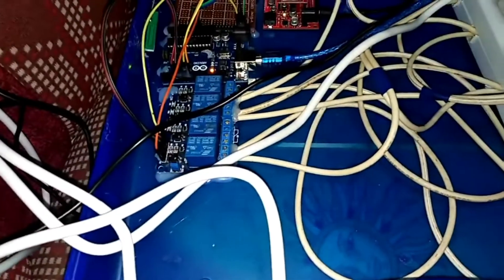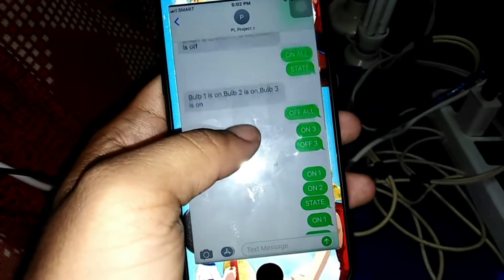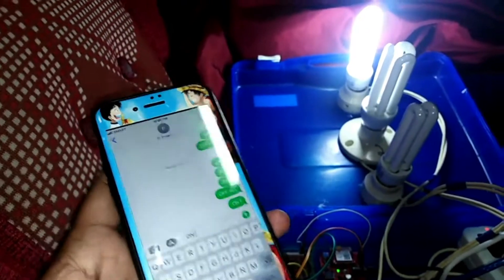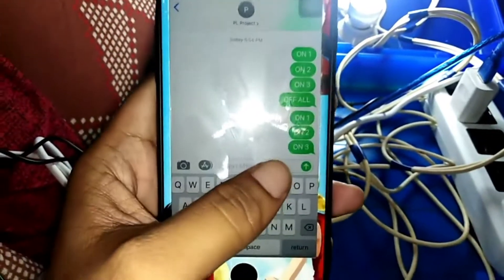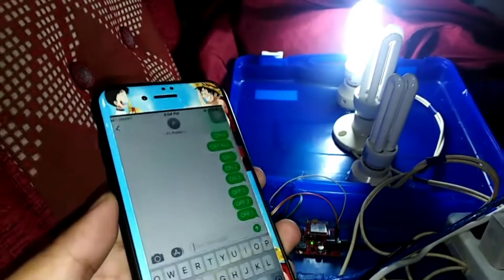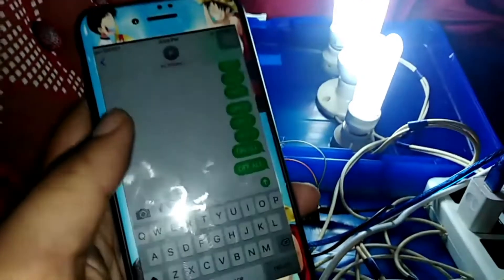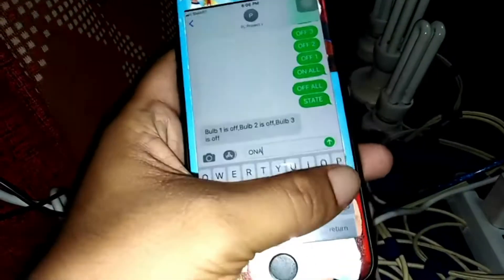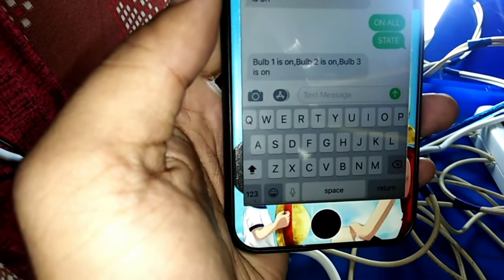HOME AUTOMATION USING ARDUINO UNO AND GSM MODULE: SMS CONTROLLED LIGHTING SYSTEM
In this video, we show you home automation using Arduino. Arduino projects home automation is a way to test out your knowledge in build DIY Projects for your home automation needs.  Part of this project is SMS controlled relay and SMS controlled switch. This SMS Based home automation system using Arduino is also a cheap way of handling your needs. Check out the video for more.